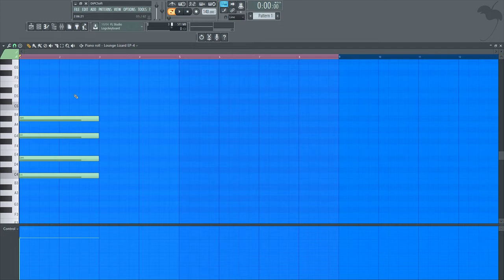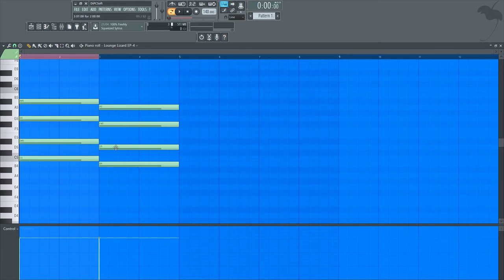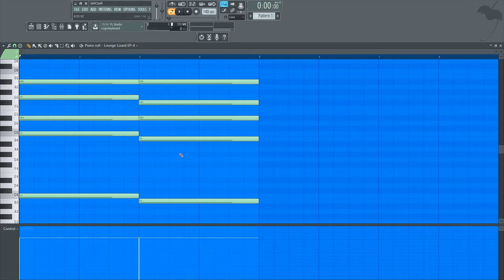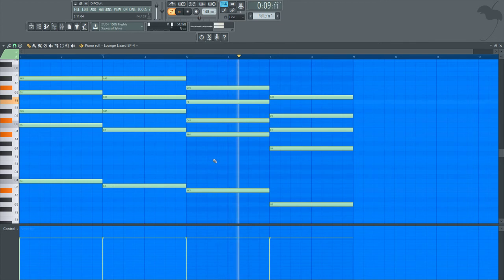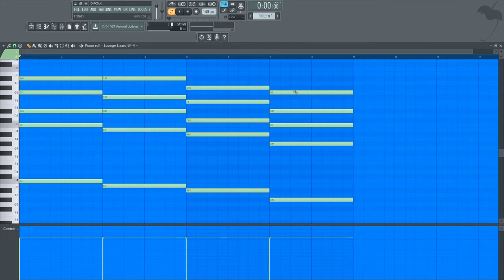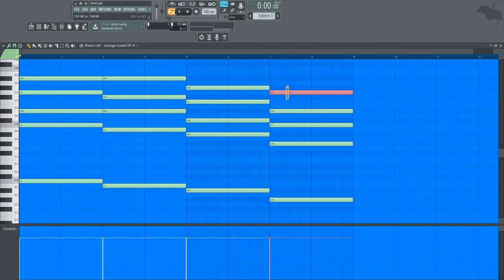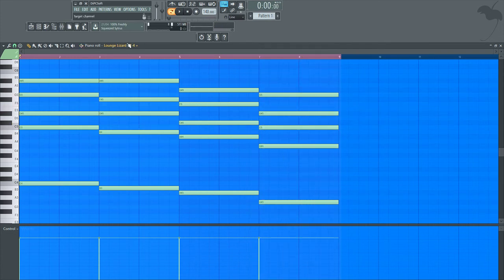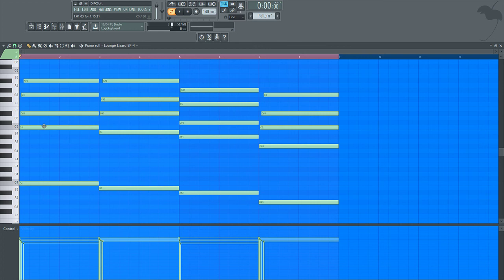How to : Industry Style 7th Chords in FL Studio 12 | Rollout Productions